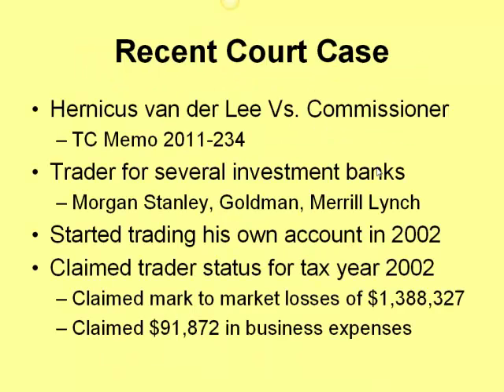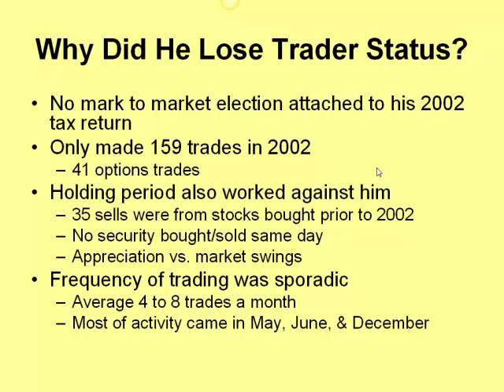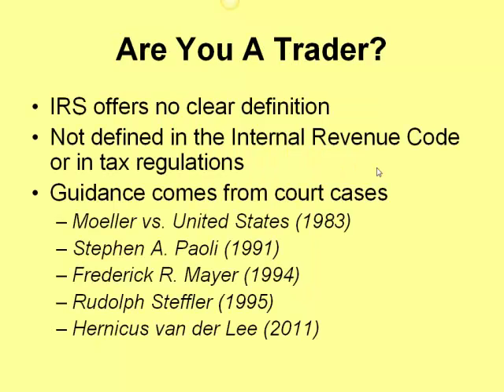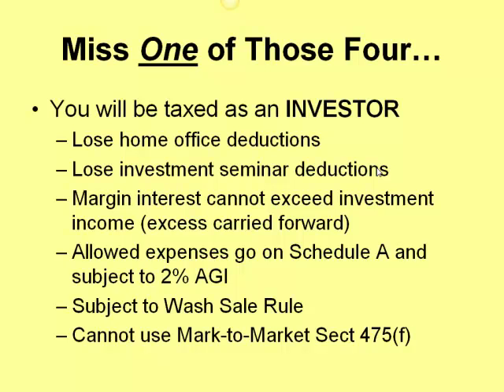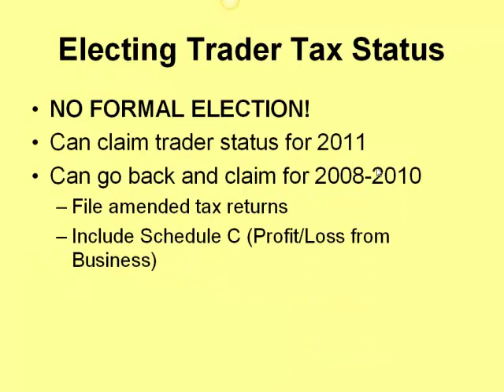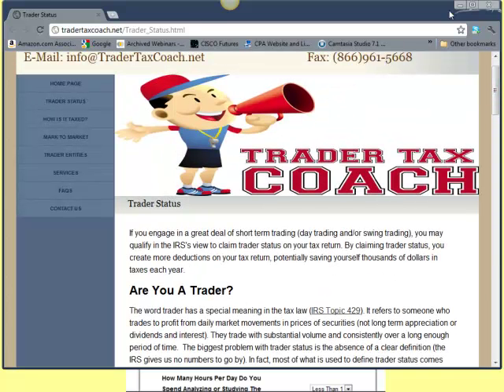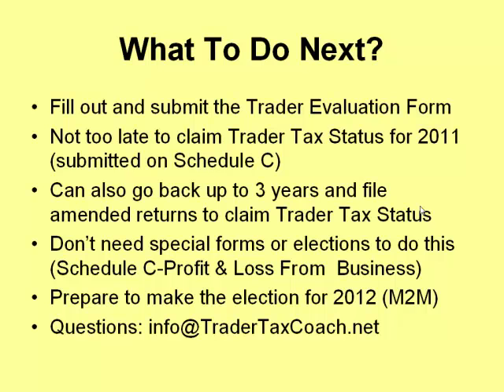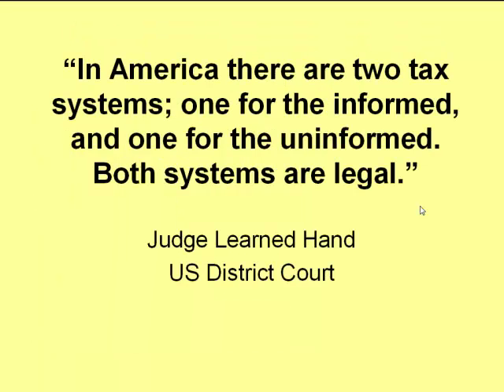Protecting Your Trader Tax Status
What does the IRS look for in order to maintain your trader tax status?